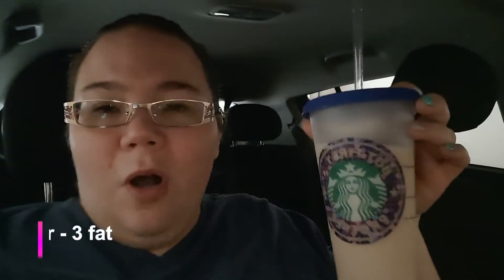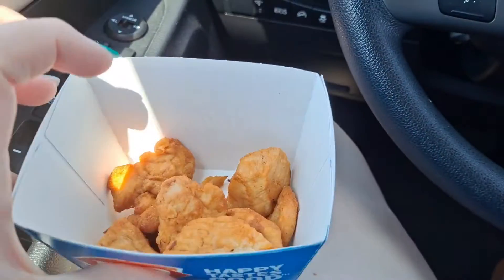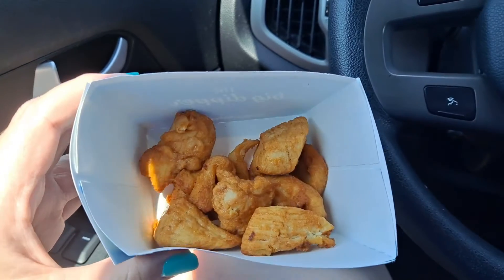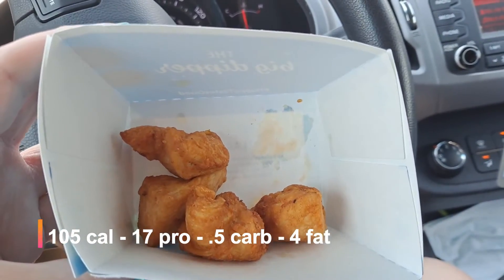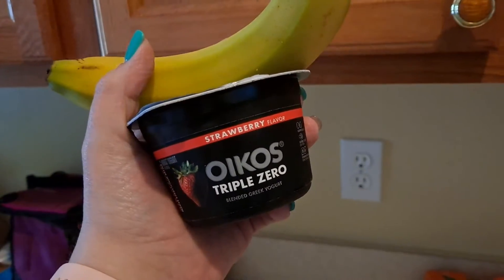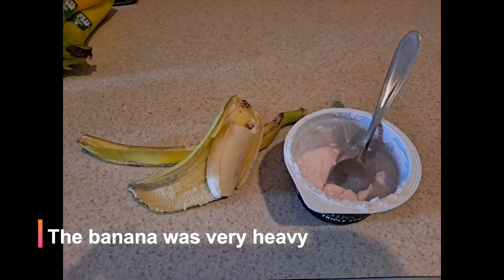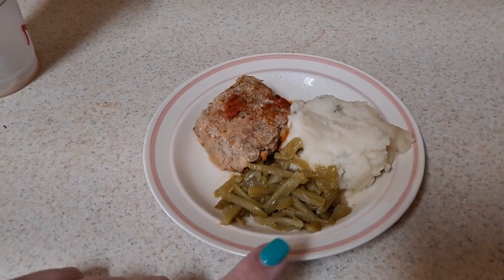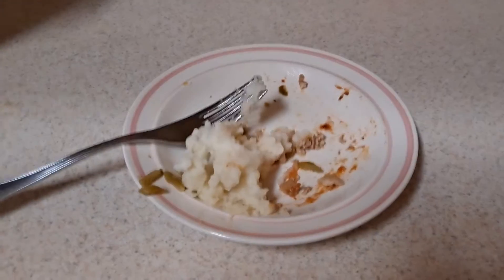What I Ate Today | 7 Weeks Post VSG | My VSG Story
This is what I ate today, at 7 weeks post VSG. Today I had therapy, so we were out and about for a good portion of the day. Technically I should be at 800ish calories, however, I felt satiated at the end of the day. Going to bed earlier helps to avoid the post dinner munchies.

If you are on a weight loss quest, OR you are on a mission to find your purpose (or purposes) in life, please comment below and share your story, your channel, and/or your IG/FB.